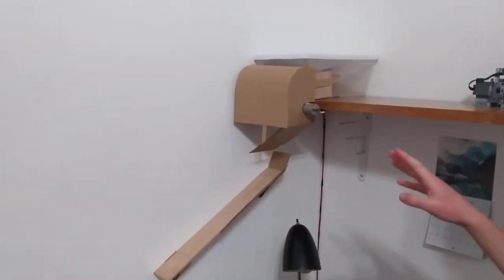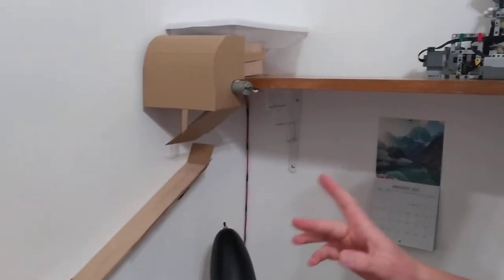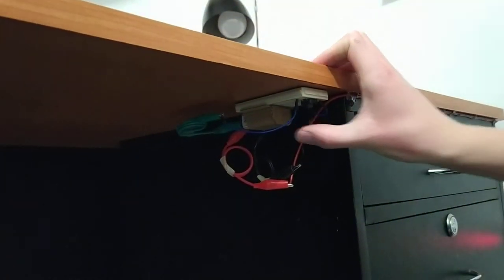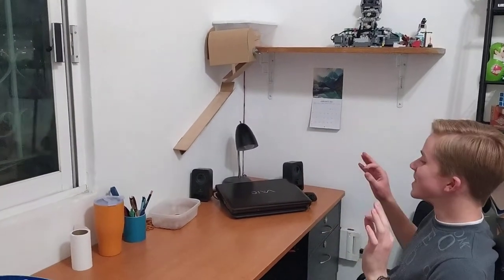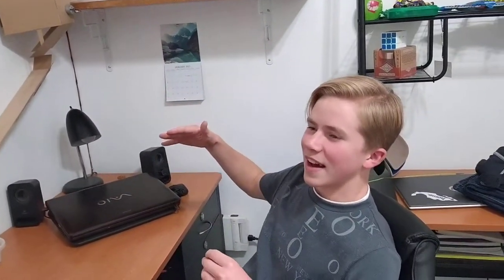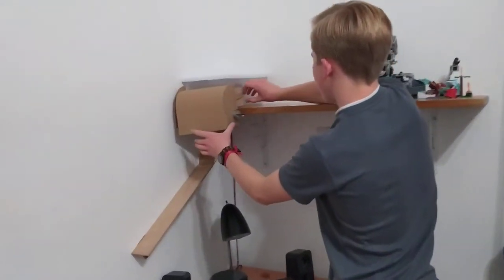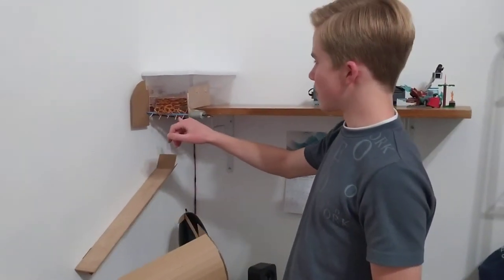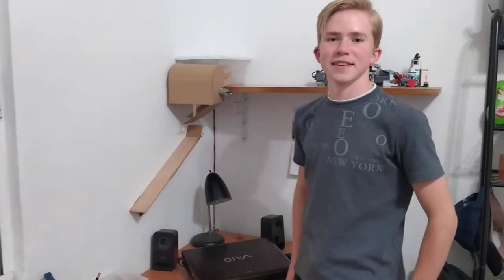Pretzel Dispenser Final Build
This is for a Mark Rober engineering course that Josiah is taking.